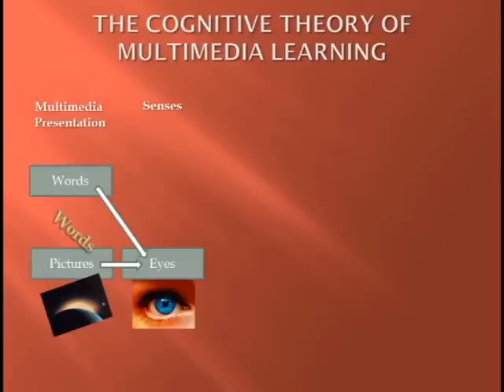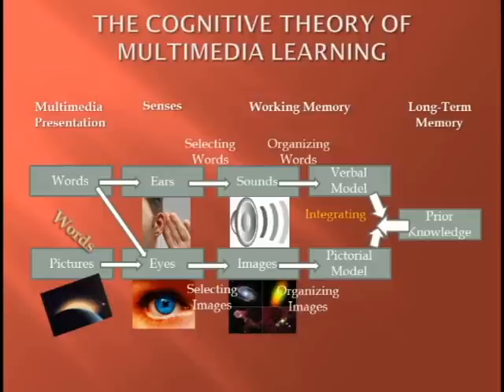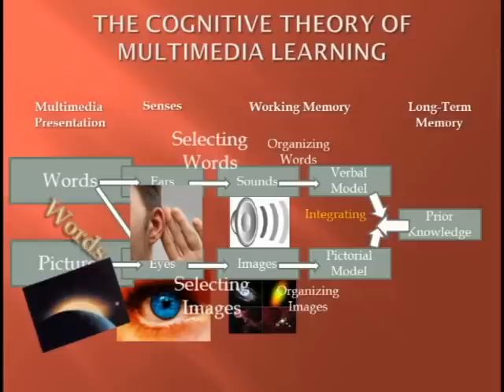The Cognitive Theory of Multimedia Learning.avi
The Cognitive Therory of Learning using multimedia to enhance learning in presentation.